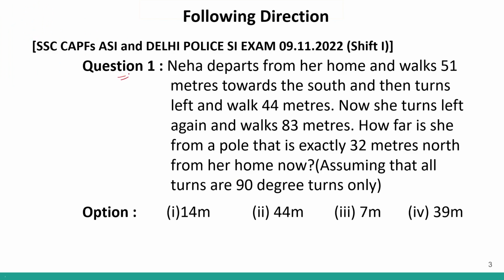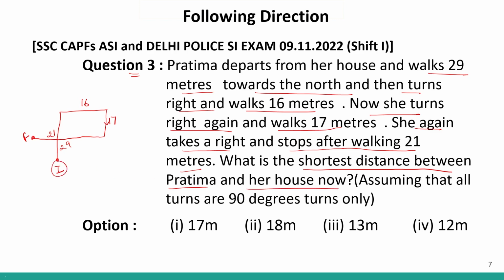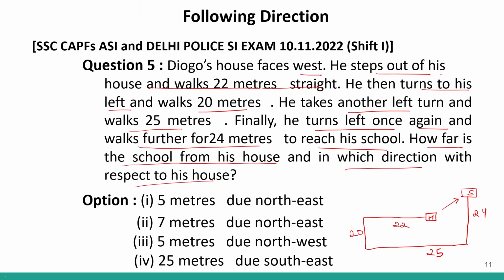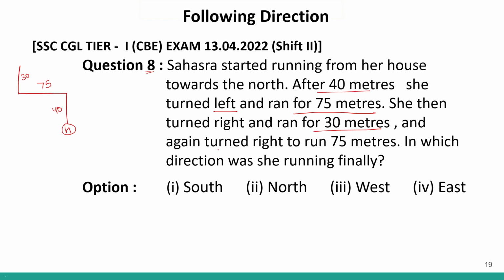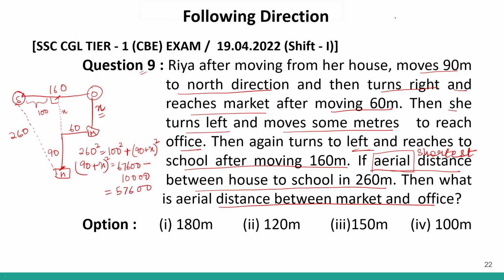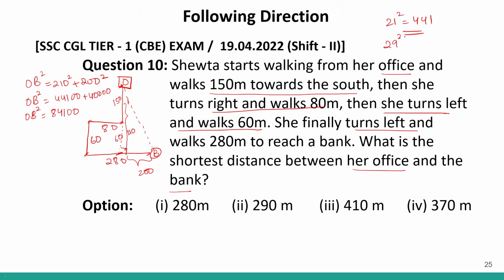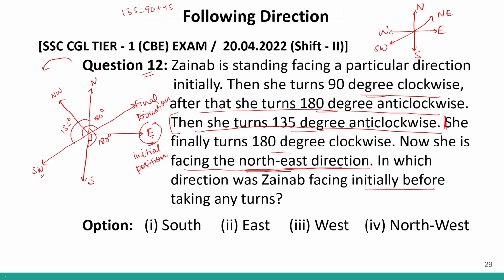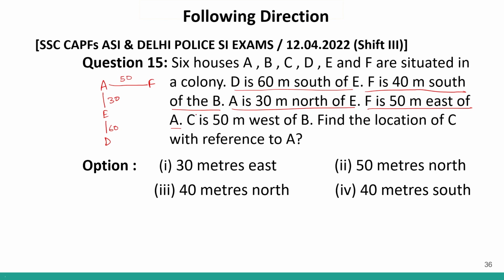SSC Exam Pattern Direction Following Questions I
Subject: Logical Reasoning
Programme Name: Following Directions
Course Name: CLAT

In this video we have covered the previous year questions of SSC Exam on following direction.

📡 Key Features:
Syllabus-focused Content